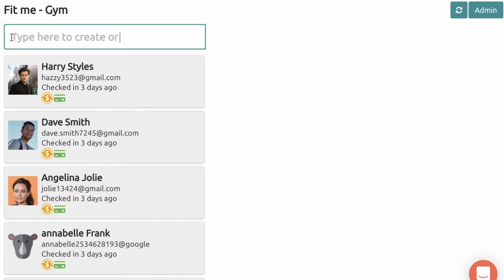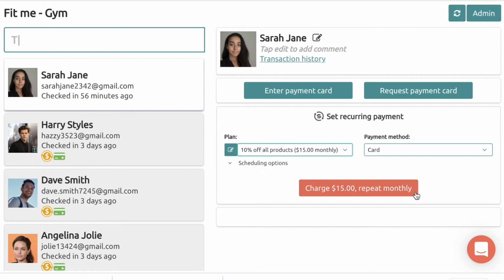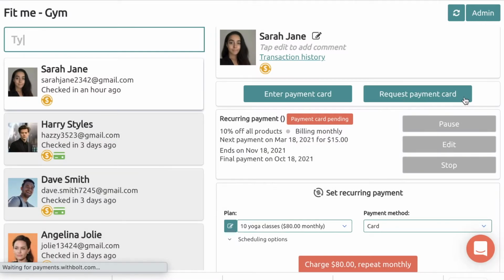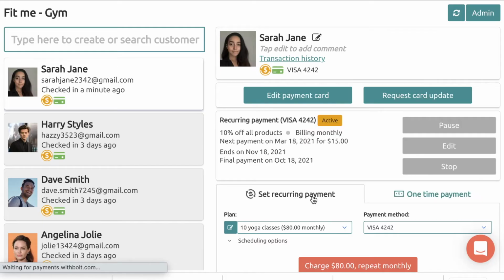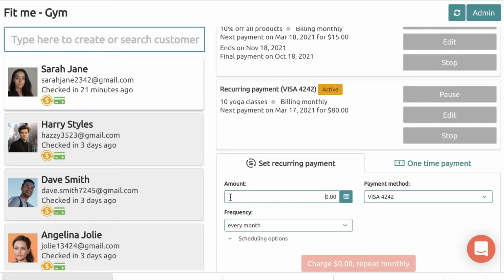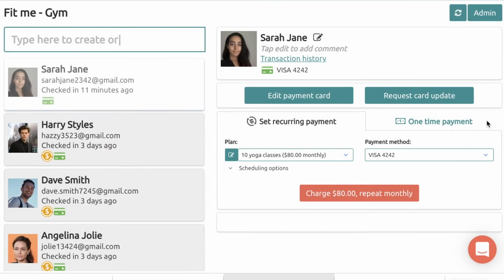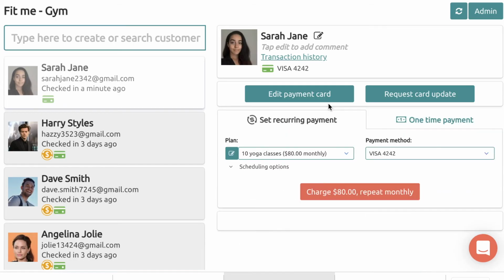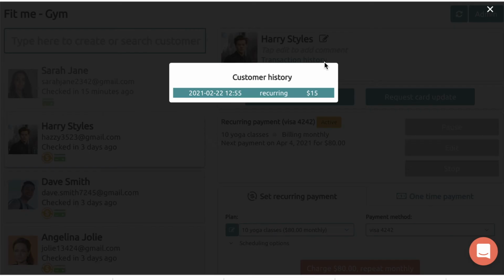Staff Training - Memberships & Recurring Payments (standard version)